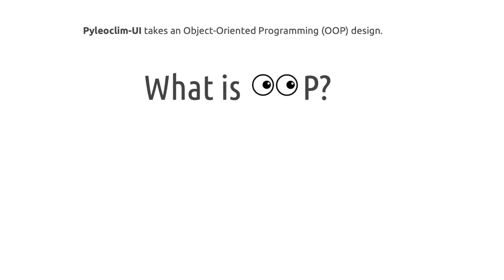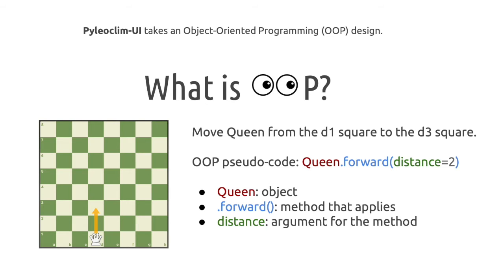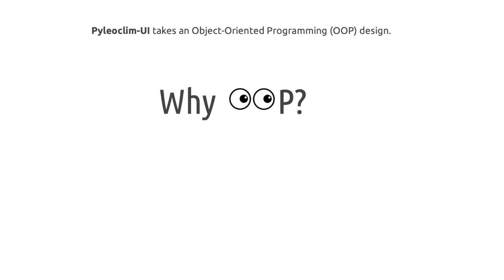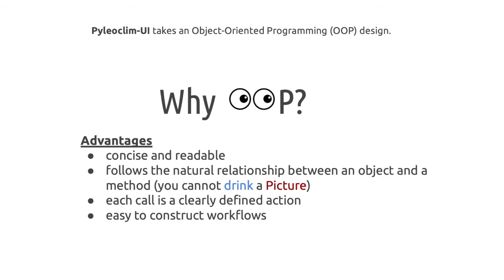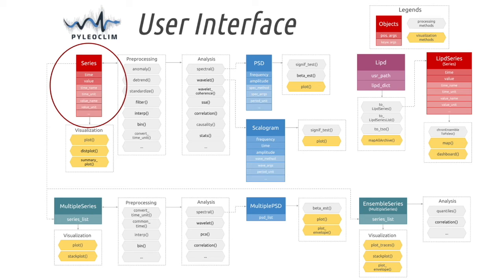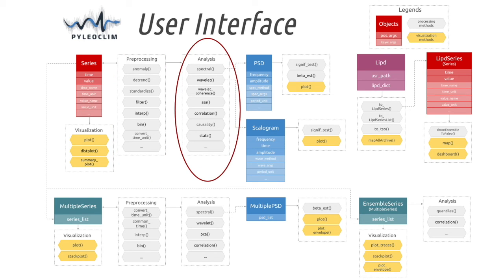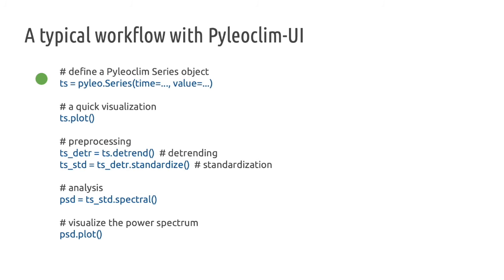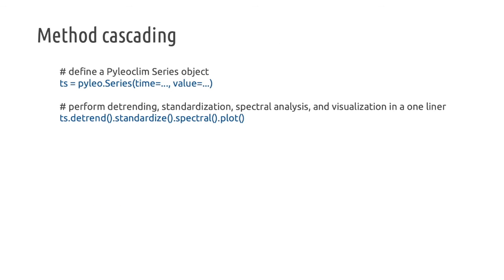Using Pyleoclim - User Interface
This video walks you through an overview of the user interaction layer of Pyleoclim, including the reason for the design.